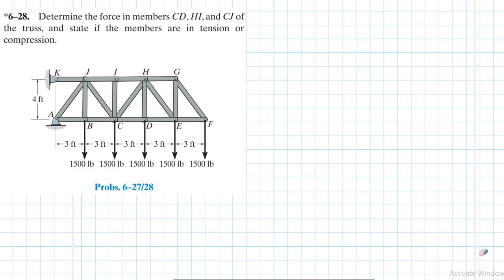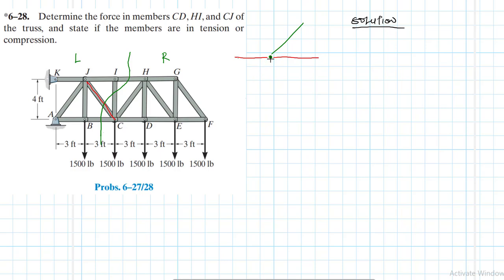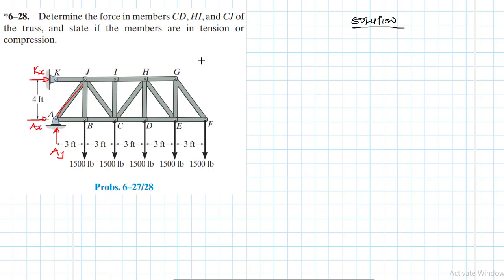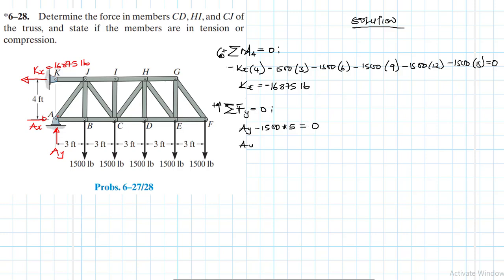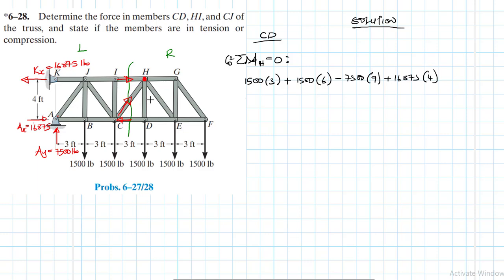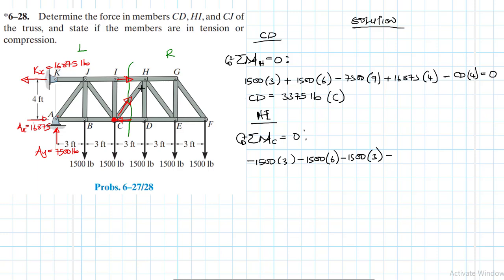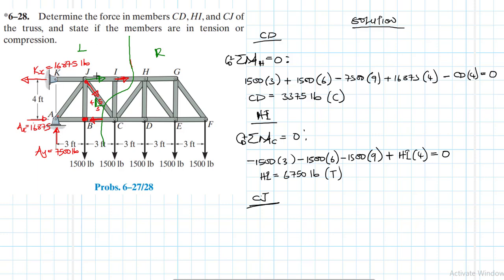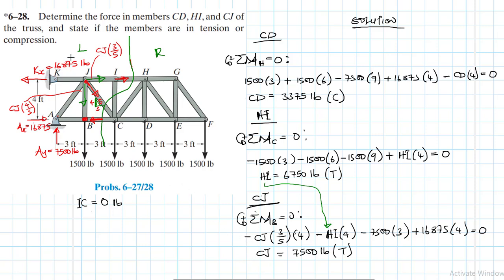6–28 Structural Analysis (Chapter 6: Hibbeler Statics) Benam Academy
PROBLEM: 6–28
*6–28. Determine the force in members CD , HI , and CJ of the truss, and state if the members are in tension or compression.